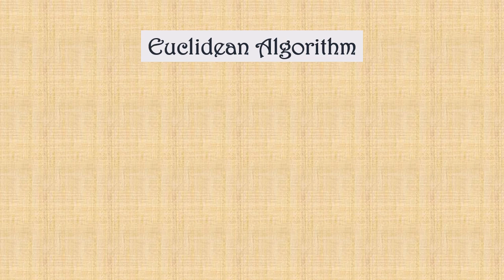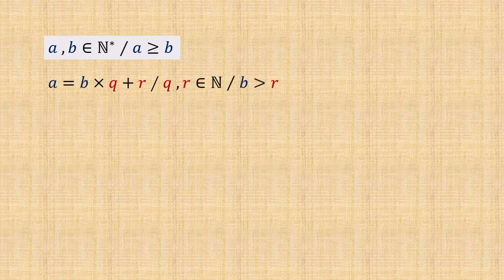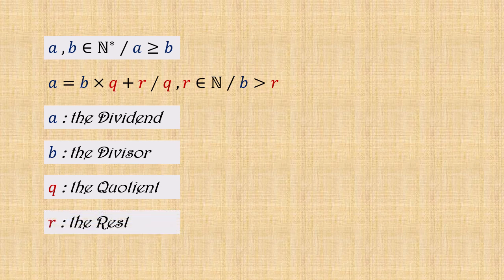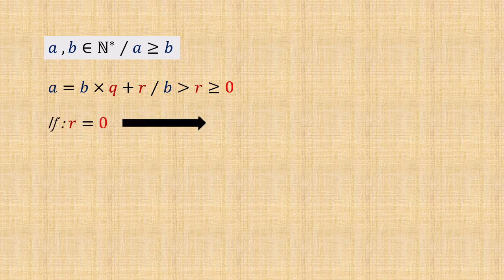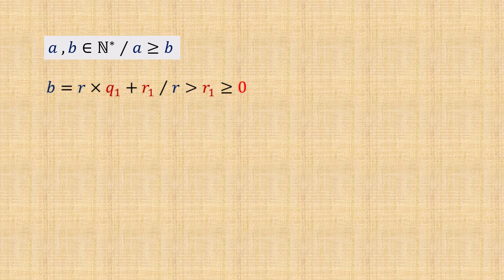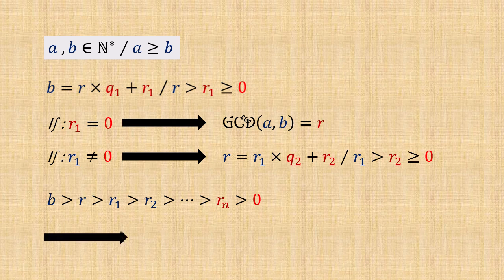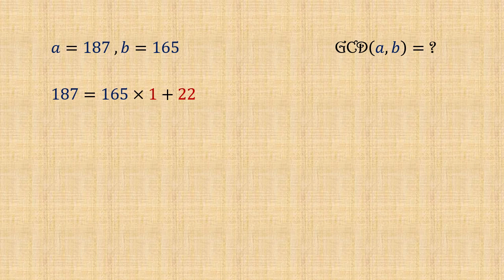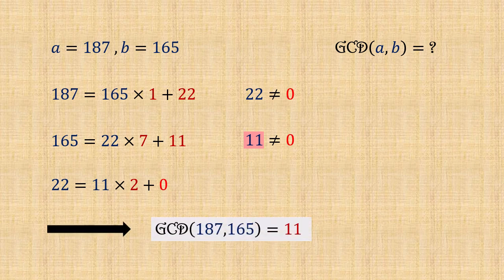How Mathematicians Find the Greatest Common Divisor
In this video, we explore the Euclidean Algorithm, a classic and efficient method
for finding the greatest common divisor (GCD) of two natural numbers.

🔎 You will learn:

-- 00s:28s -- What the Euclidean algorithm is

-- 28s:1m12s -- What the Euclidean division is

-- 1m12s:2m38s -- How to apply it step by step

-- 2m38s:3m48s -- A fully worked example with clear explanations

This lesson is perfect for high school students (Grade 12 / Year 3 Secondary)
and anyone preparing for exams in mathematics. Whether you're a student, a teacher,
or just curious about number theory, this video makes the concept simple and logical.